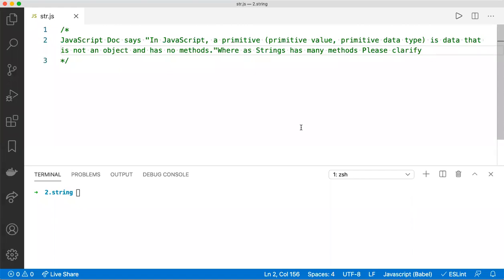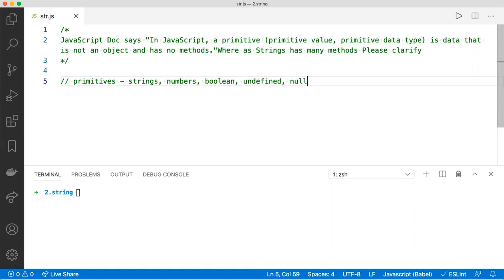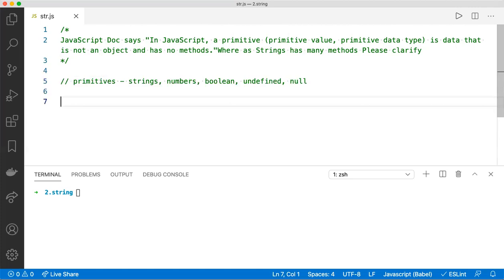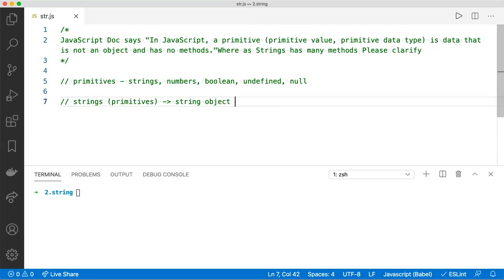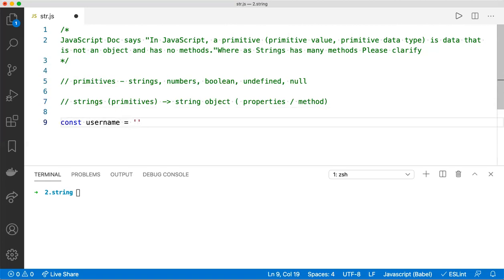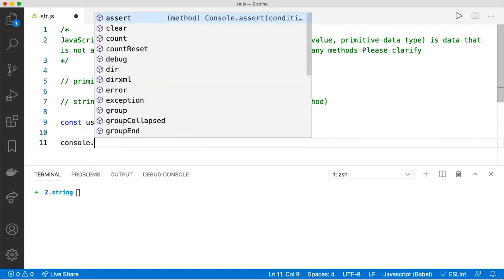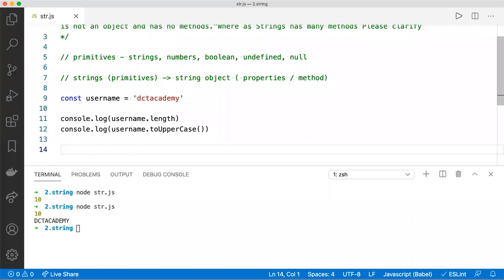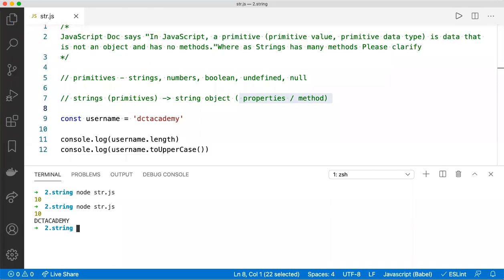Are strings primitives or objects in javascript?